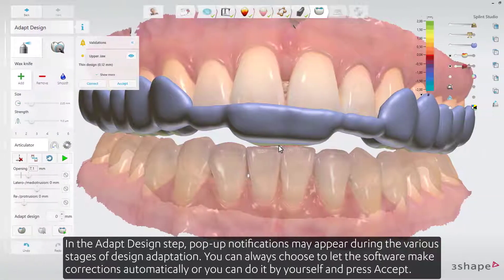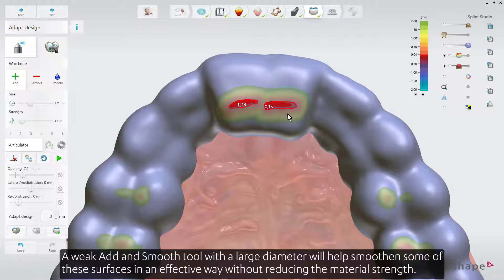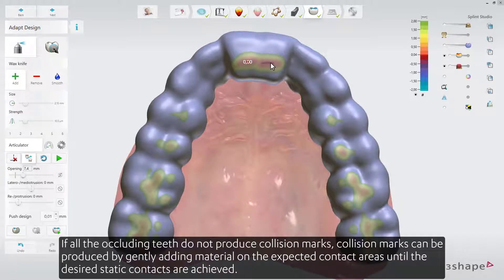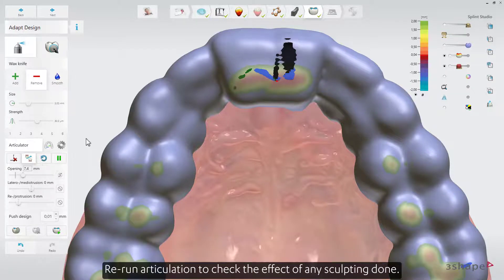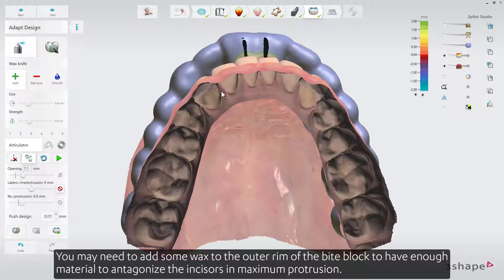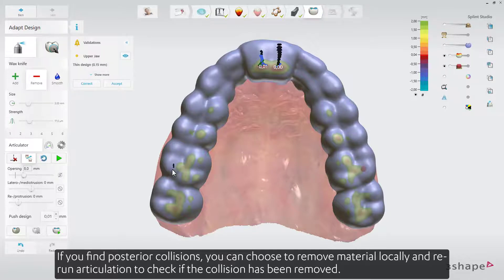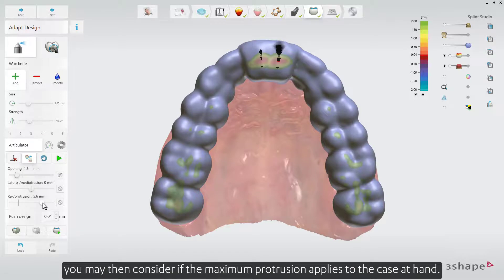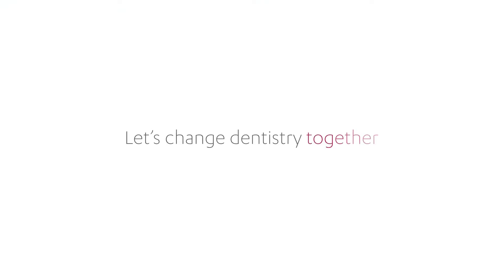3Shape Splint Studio - Full coverage Anterior deprogrammer - 05. Adapt design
In the Adapt Design step, pop-up notifications may appear during the various stages of design adaptation. You can always choose to let the software make corrections automatically or you can do it by yourself and press Accept.